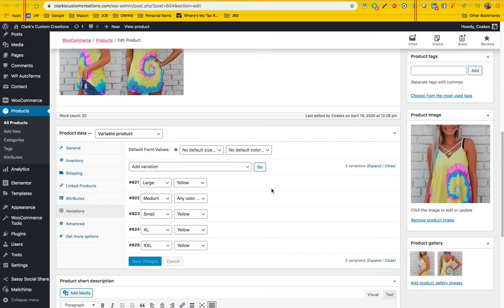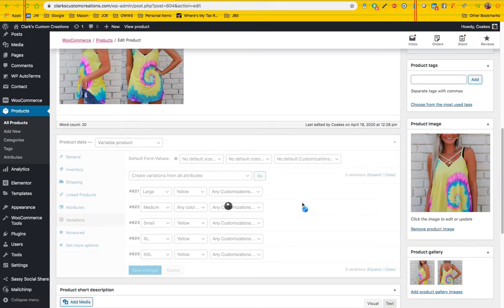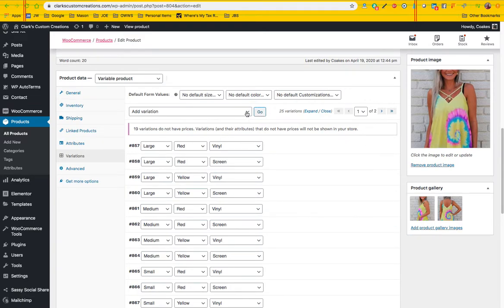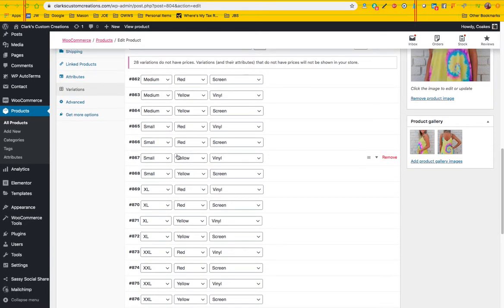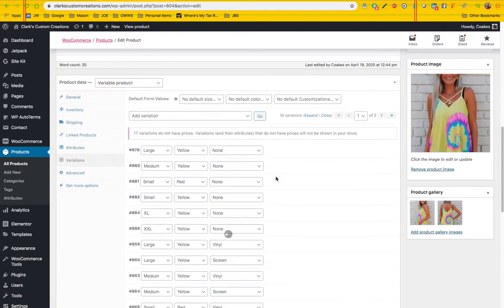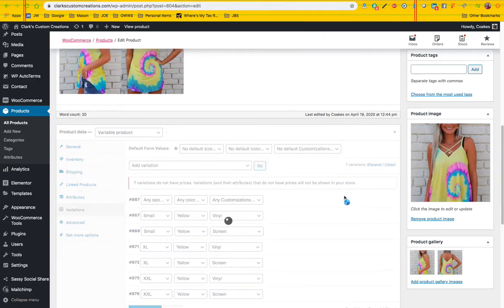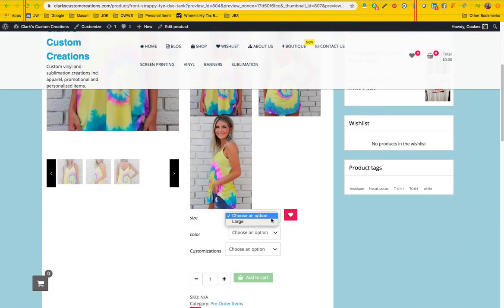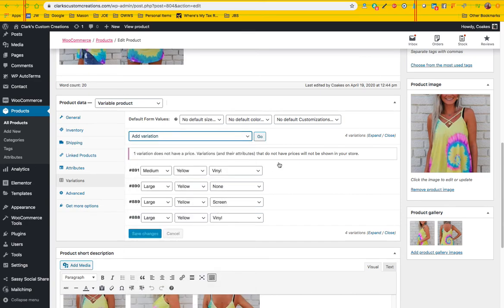OWS - Adding Custom features to Products in WordPress WooCommerce New Store theme from Themefarmer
Adding custom features to products in the WordPress WooCommerce store is simple, but there are a couple of ways to do so.

One way is to use the bulk feature by adding new Attributes then adding all attributes at once as variables. This will create some overlap or redundancies along with variables which may not be wanted in the store.

This video shows how to add these in bulk then remove unwanted products. Then, all variables are removed and the method of adding them one at a time is shown.

Either method will work, but it must be remembered that for each variable, the pricing and shipping info must be added separately.

Alternately, if the pricing does not change regardless of the options chosen, a single variation can be added with "any" used.